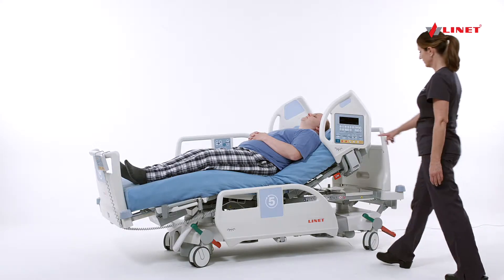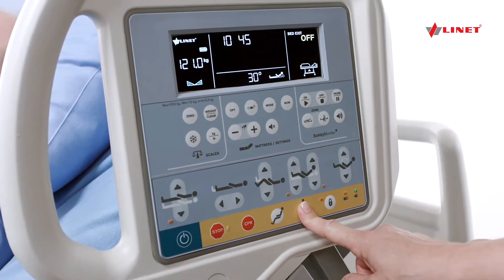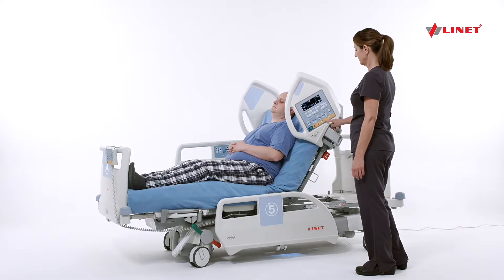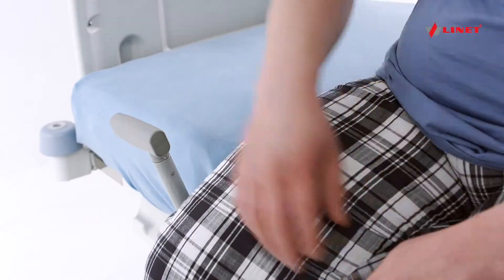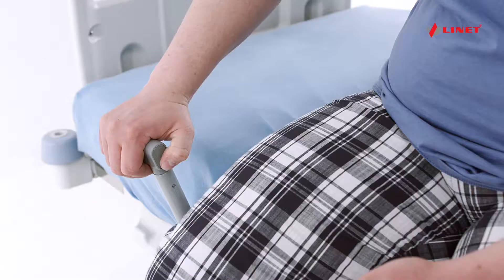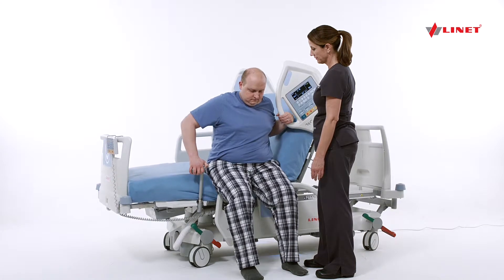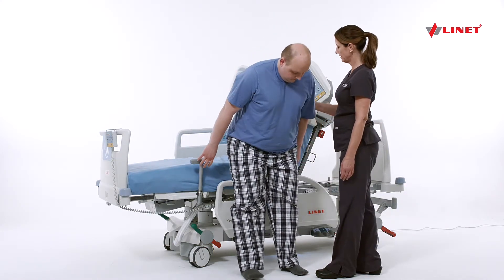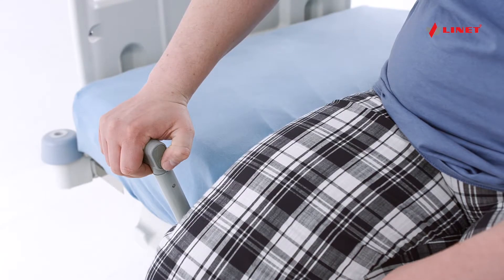Série instruktážních videí k lůžku Eleganza 5 - Mobilift egress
Video návod na obsluhu.